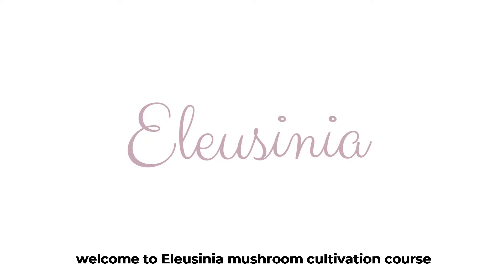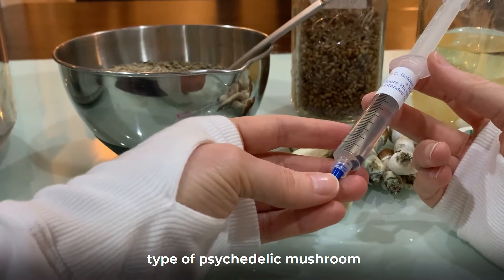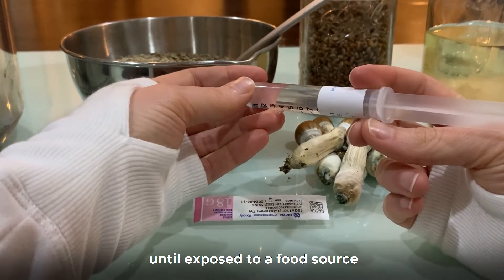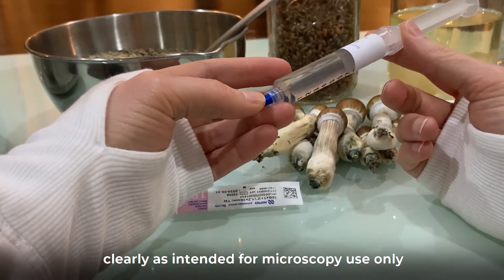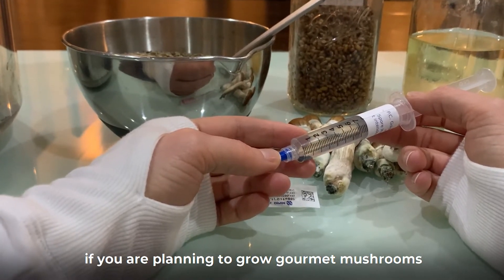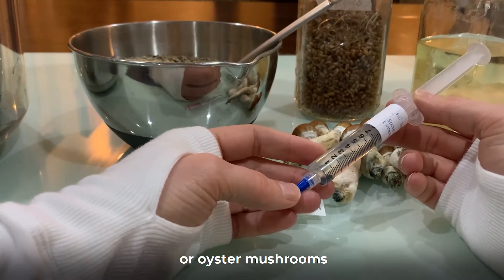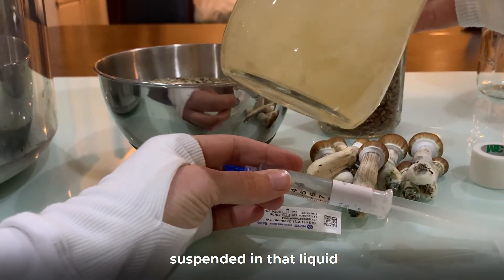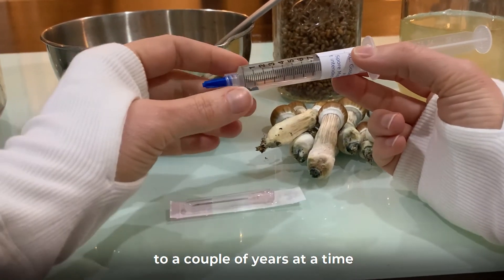Spores (Step 2)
This is the second part of Eleusinia mushroom cultivation course that covers spores.
Please check with your local laws before proceeding.
Instructors do not handle live mushroom tissue at the in person events.